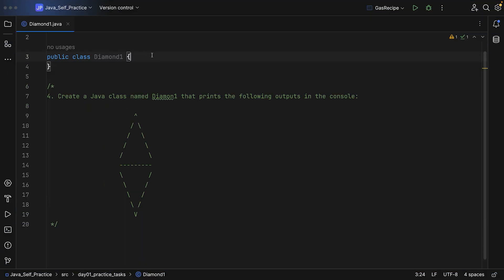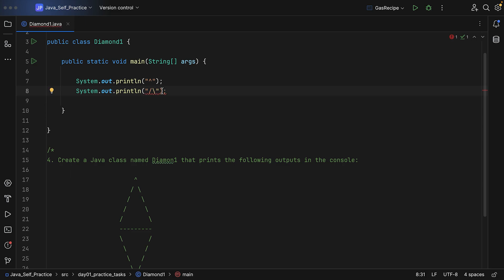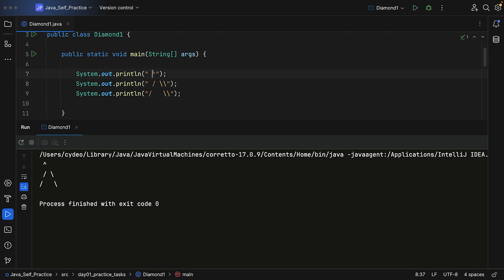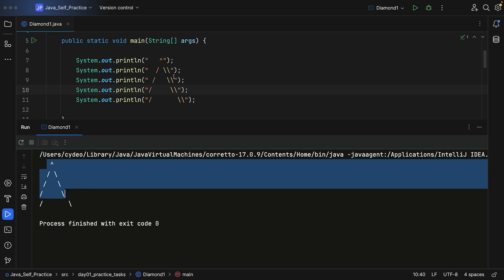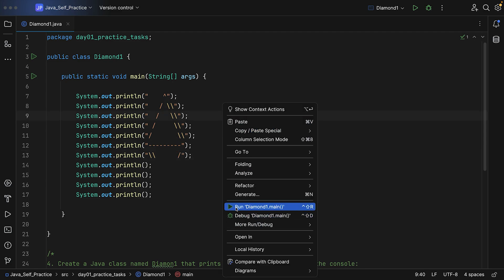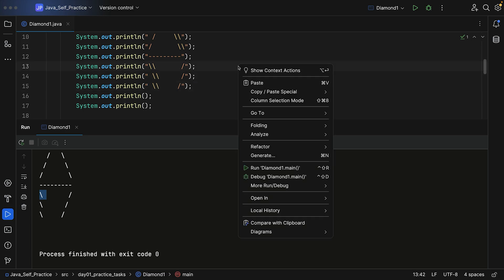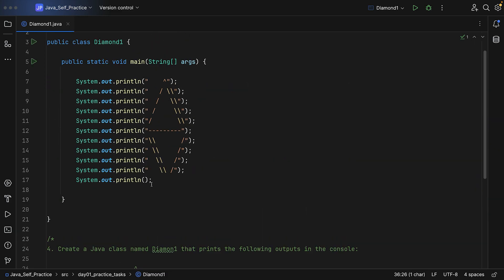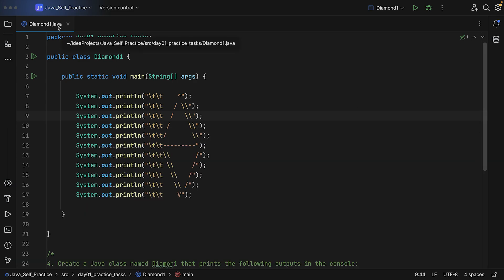Day 03 - 17 - Diamond1 Task Solution